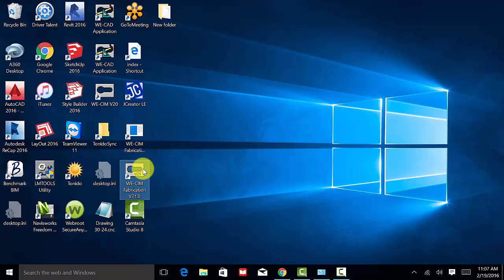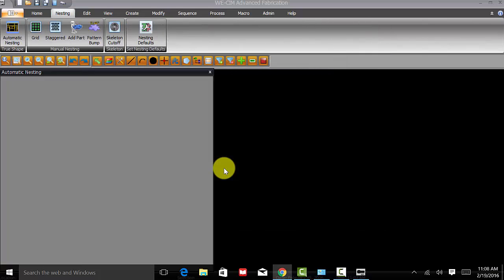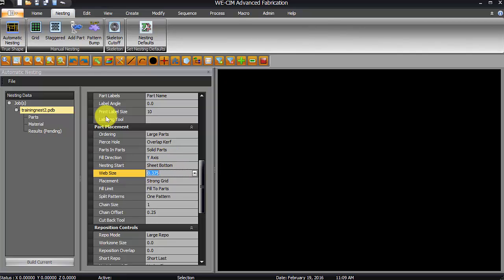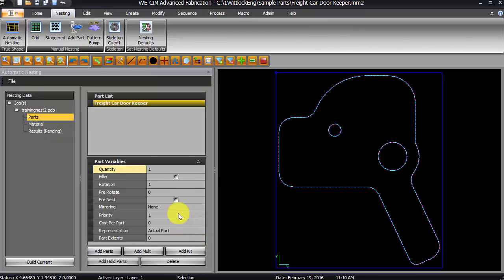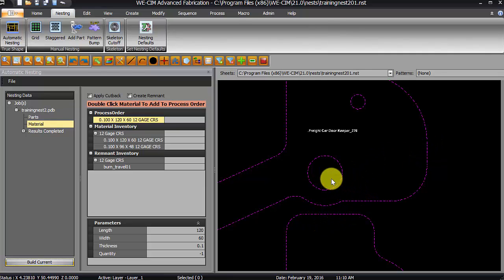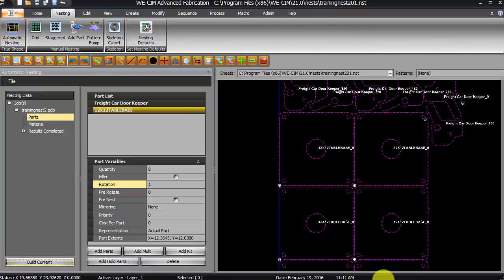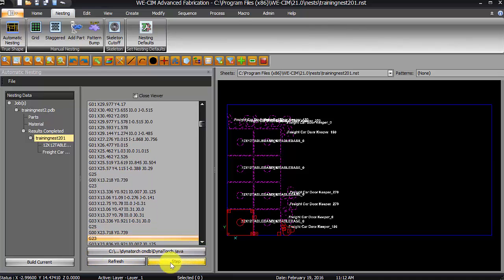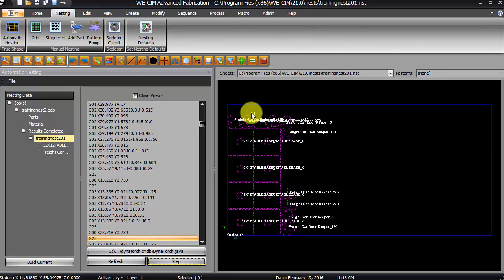*NEW* V21 WECIM "Creating your 1st nest"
This video walks the user through the process of Automatic Nesting. The video shows the user how to create a new nest, with both single and multiple parts, select the quantity of parts, and the sheet size, then finally output CNC Code for the machine to read.